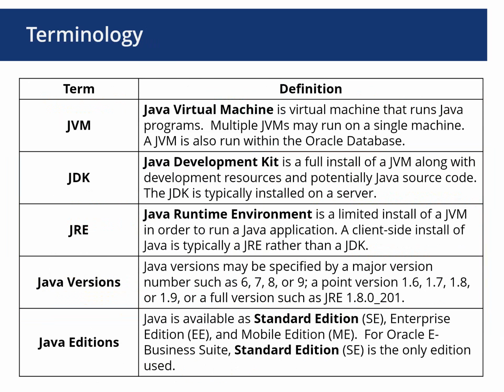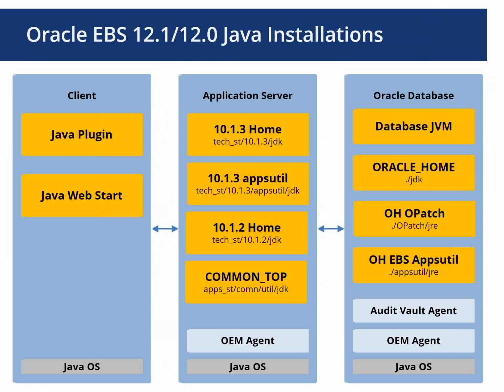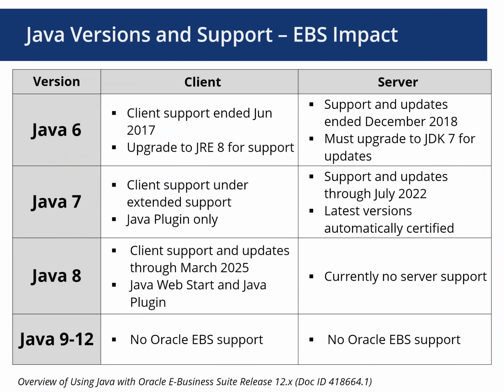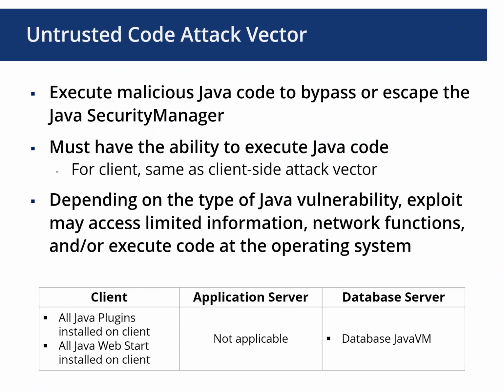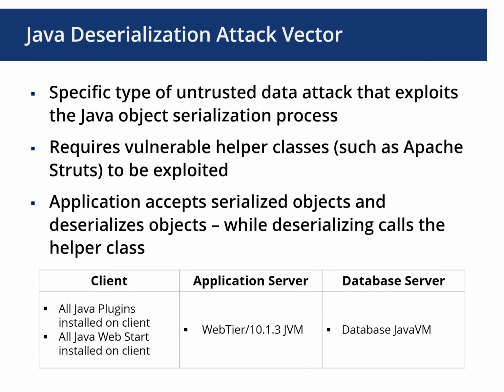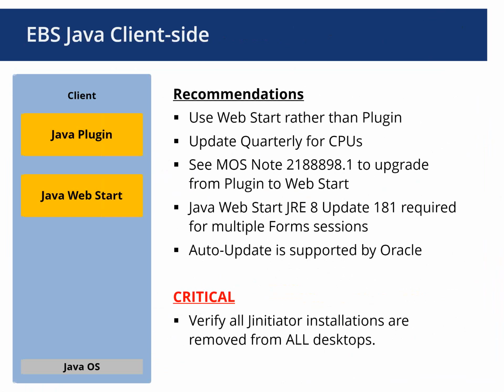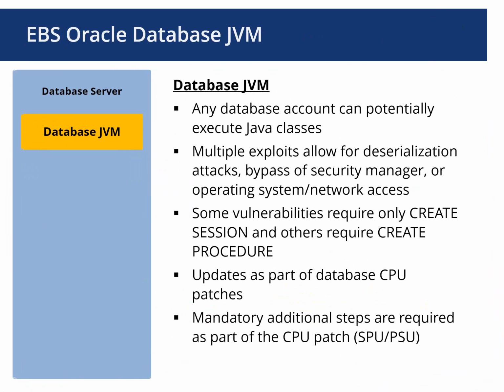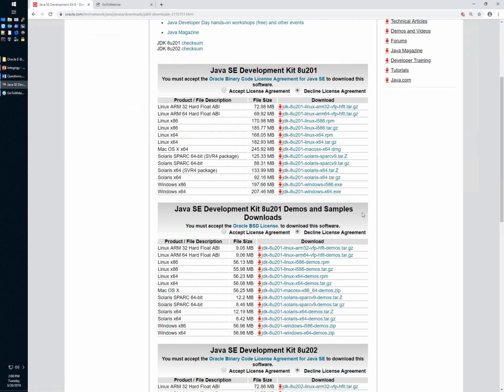Oracle E Business Suite and Java Security What You Need to Know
"Java is the biggest vulnerability for US computers" states CSO Magazine. The Oracle E-Business Suite (EBS) runs on Java - both the server and professional forms interface. There are multiple Java installations as part of the Oracle EBS implementation on the server as well as distributed to end-users. Often these Java installations are not upgraded or sometimes cannot be upgraded to the most recent Java version. Typically, between 5 to 20 Java security vulnerabilities are patched each quarter by the Oracle Critical Patch Update to fix security bugs such as Java deserialization. This educational webinar reviews the usage of Java within Oracle EBS, discusses how Java security vulnerabilities can used to exploit the different EBS tiers, and provides strategies on how to protect your environment from attackers exploiting unpatched Java security bugs.